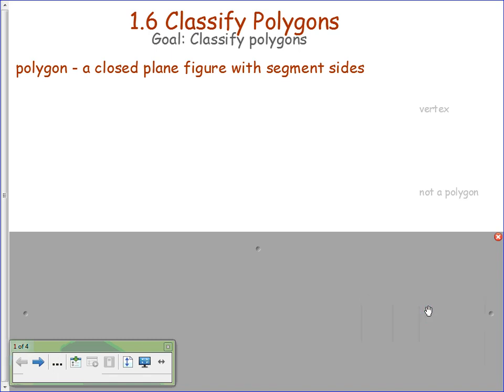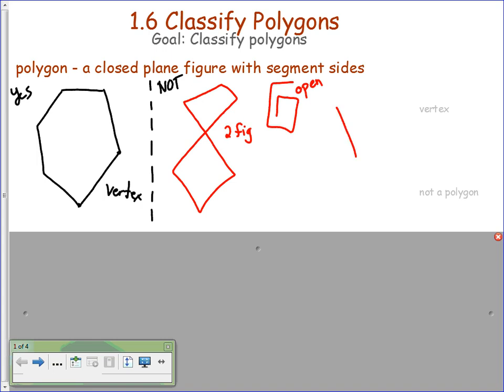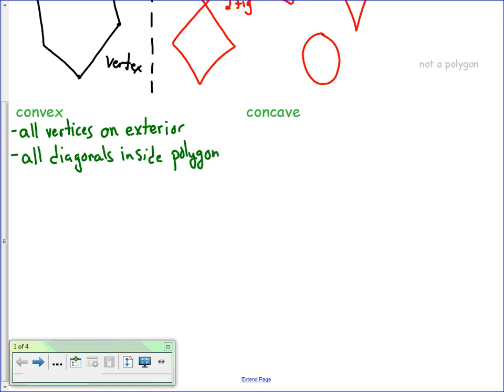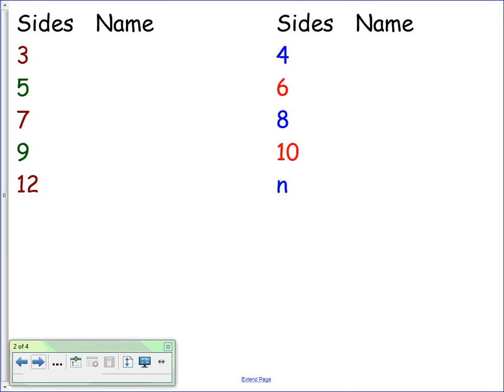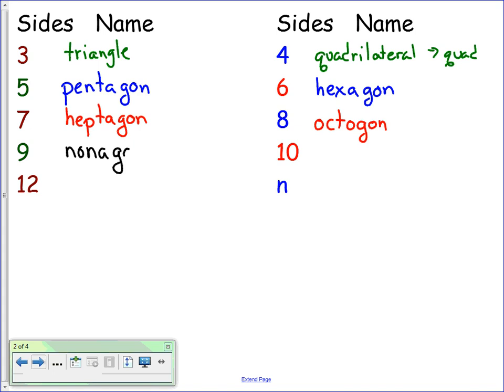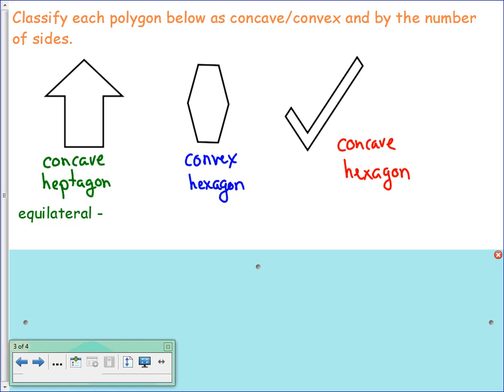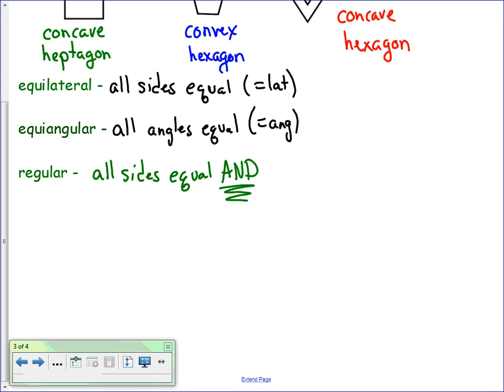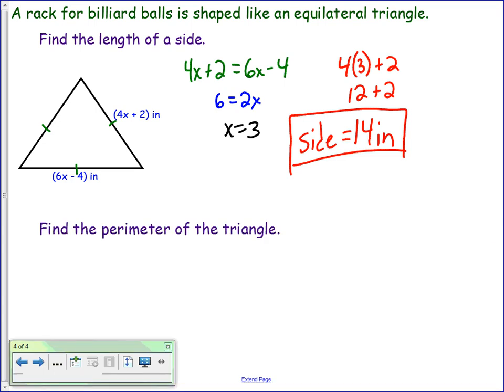Mr. A Geometry 1.6